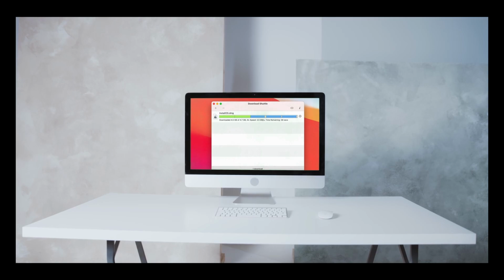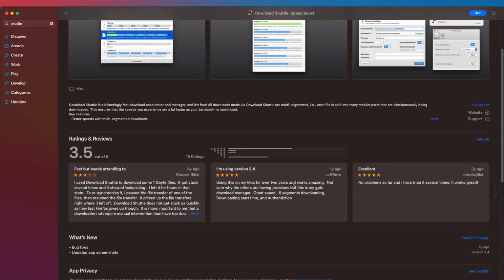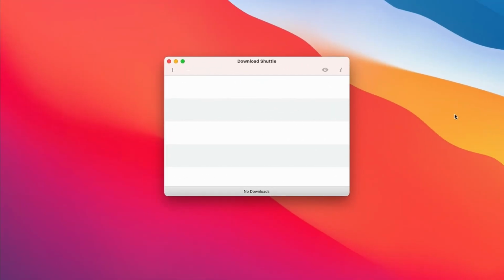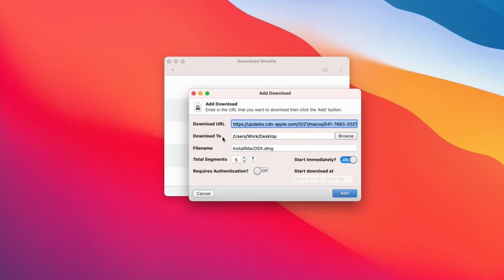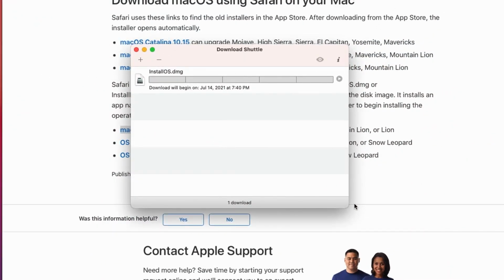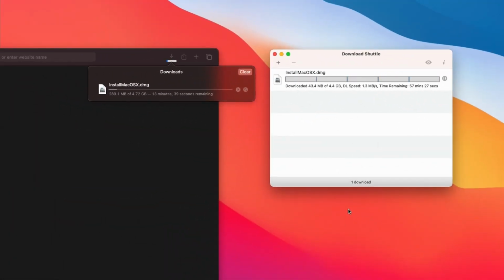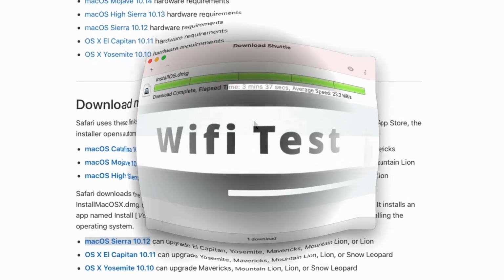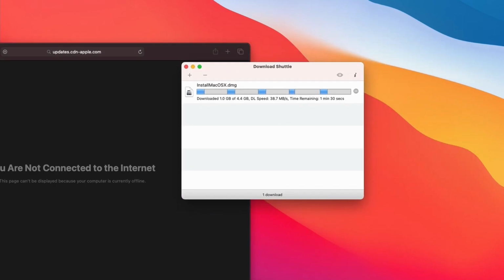How to speed up download on macOS for beginner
This video is an overview for using Download Shuttle app for macOS

Timecode
0:00 Intro
0:15 Getting Started
0:47 How to use Download Shuttle
1:47 Speed Comparision
2:02 Ethernet test
2:20 Wifi Test